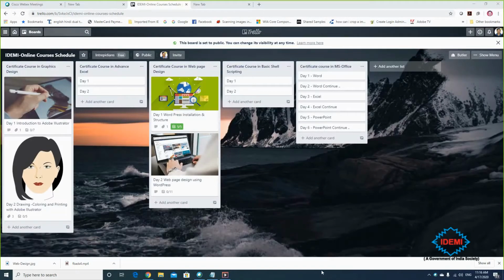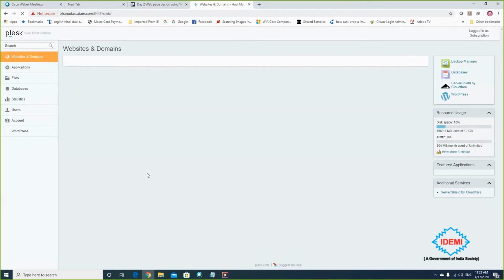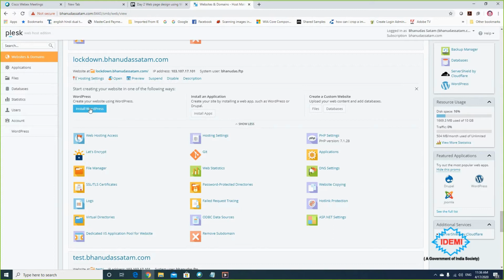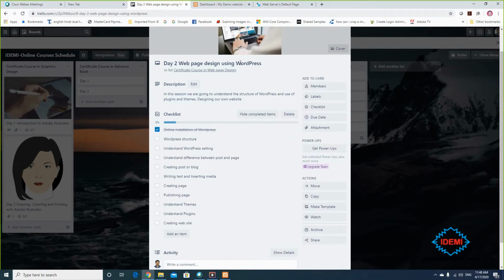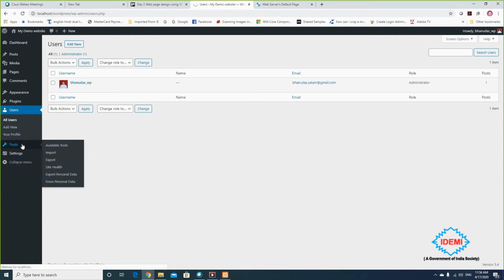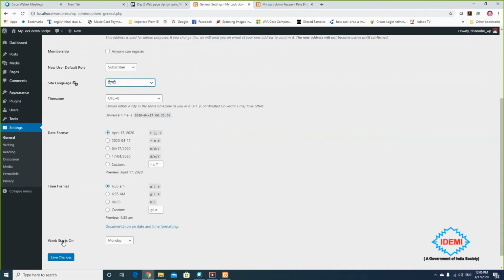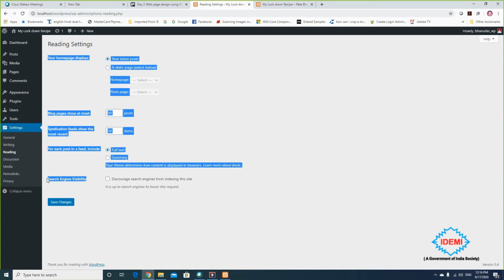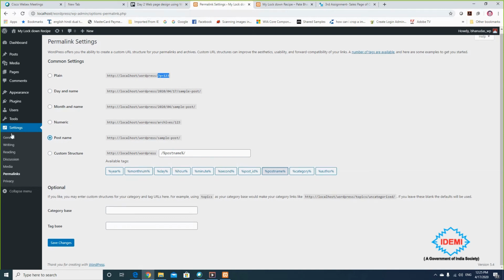Day 2 Web page design-part 1